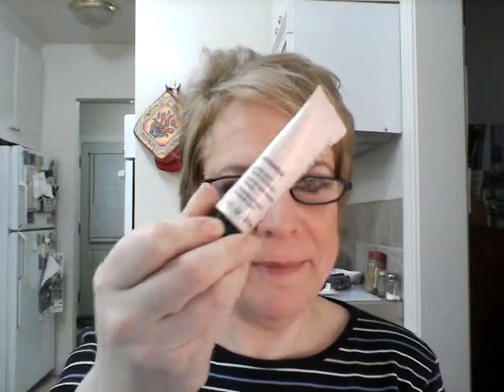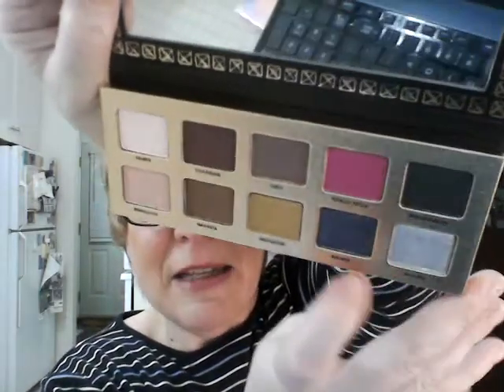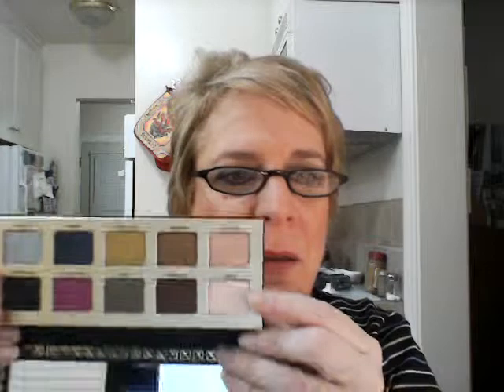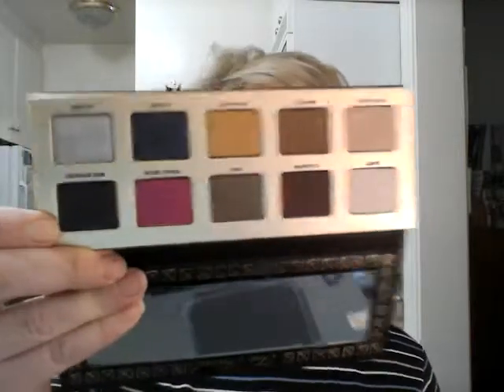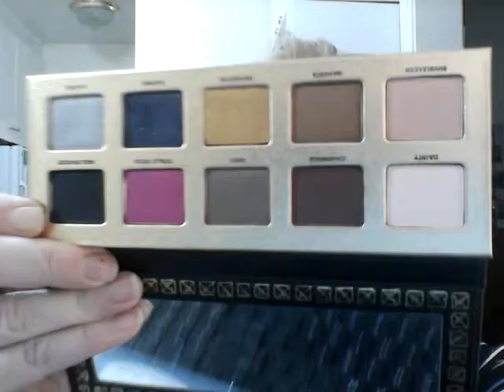Happy New Year! New Foundation, New Palette, New Stuff, New Year!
Hello!  Happy New Year!  A little new haul (ooops!)!  I have been using my new Mary Kay Timewise Matte-Wear Liquid Foundation, which I am really enjoying!  My first real liquid foundation, ever!  So, I am telling you about that, along with the Too Faced Pretty Rebel Palette which I finally ordered and received which I tried this morning and wow, these shadows ARE amazing!  So glad I did get them!  Also some other bits and things!

Products mentioned:
Mary Kay Timewise Matte-Wear Liquid Foundation in Beige 4
Too Faced Pretty Rebel Palette
Tarte eyeliner pencils - in Onyx, Purple Garnet, and Plum Tanzanite
MAC MSF in Medium Deep
Too Faced Sun Bunny Natural Bronzer
MAC Extra Dimension Blush in Pleasure Model
Bite Beauty The Lip Kit

I paid for all of these products out of my own money.

Happy, Healthy New Year!